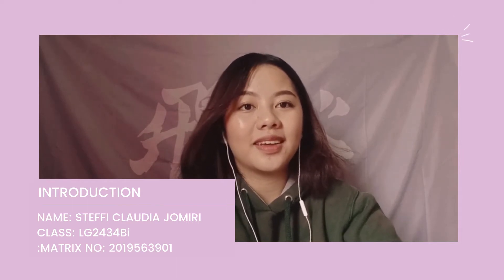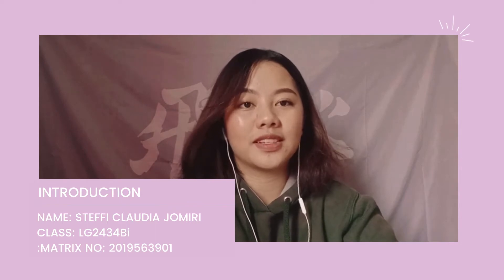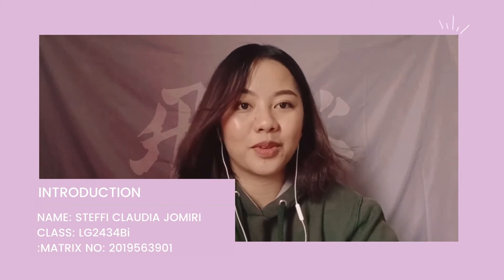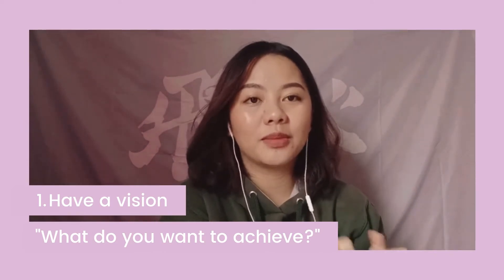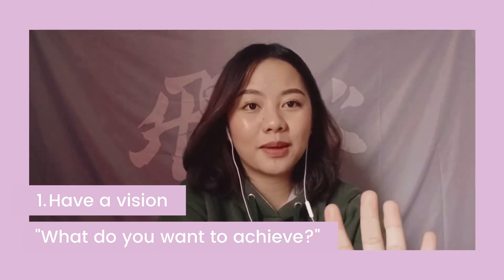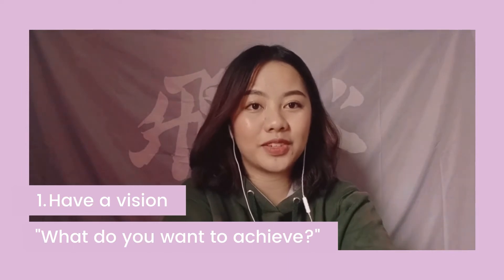BUILDING SELF MOTIVATION~STEFFI CLAUDIA JOMIRI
Rakaman nasihat ini salah satu bentuk tugasan ISC402 untuk memberi buah fikiran khas buat rakan-rakan & masyarakat.